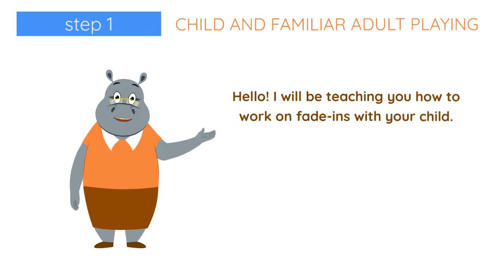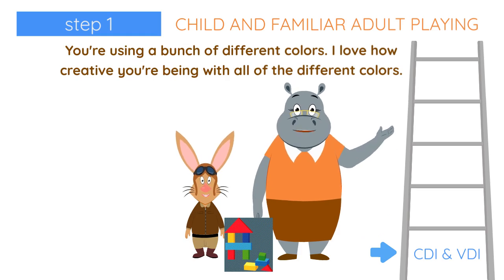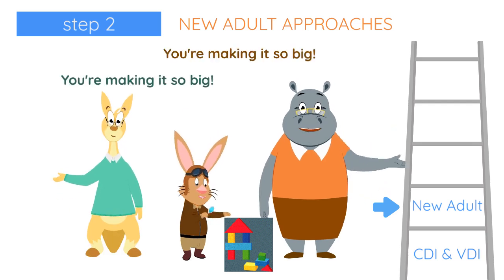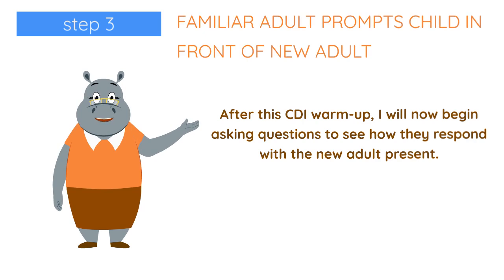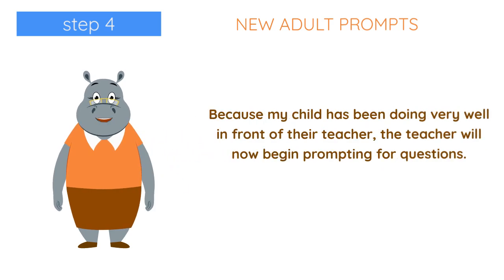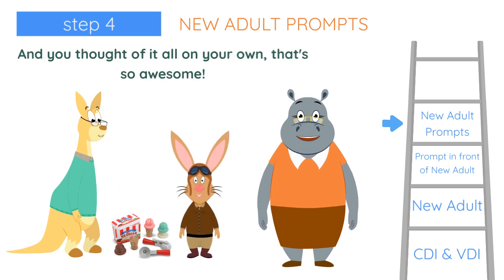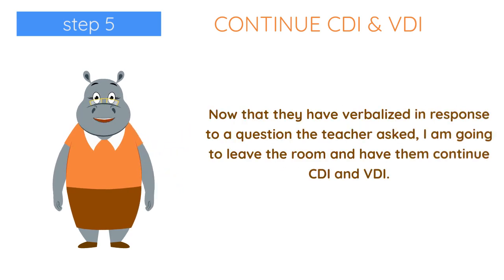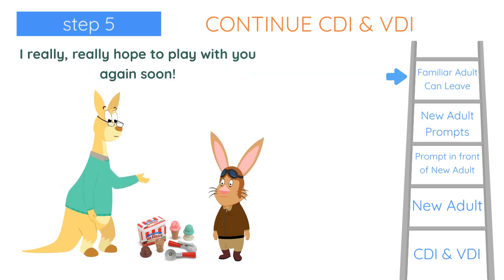Animated Teacher Fade-In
This short animated video demonstrates how one adult, maybe a parent or a therapist, fades-in a new person such as a teacher into the talking circle of a child with SM. Thanks to Sarah Larsen for the Animaker production, with help from Laurel Rosenbuam.